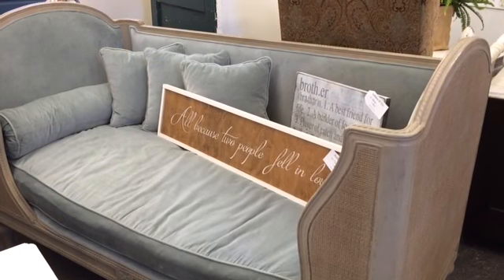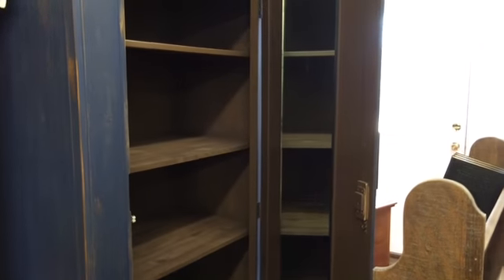March Vintage Source Weekend, March 19 & 20, 8am-4pm